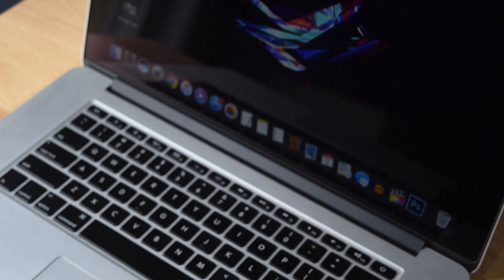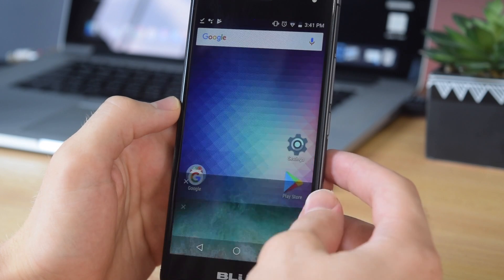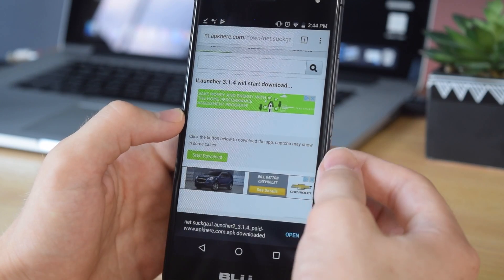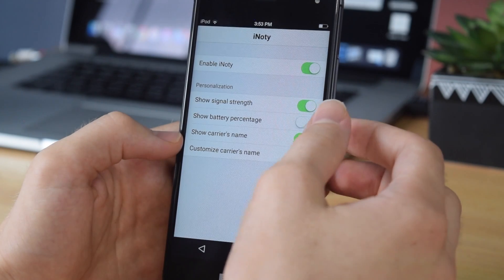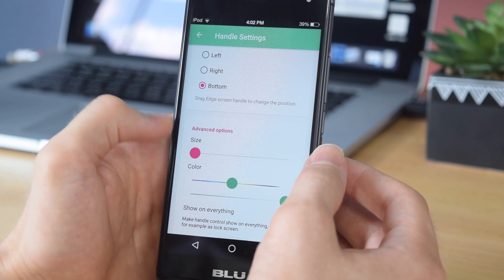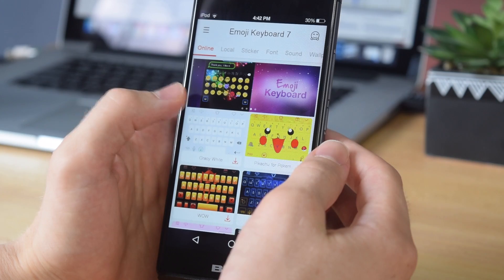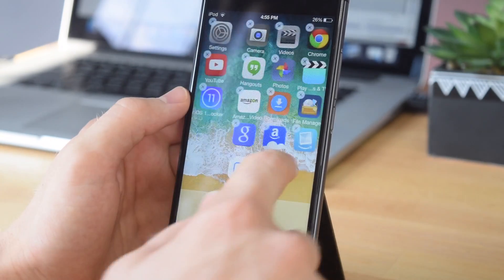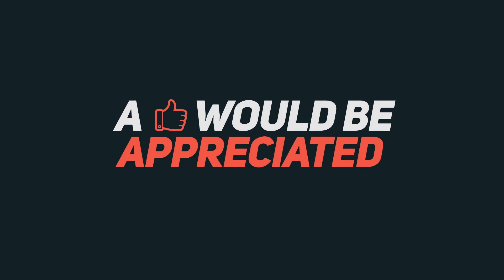How To Make Android Look Like iOS 11! (No Root - Free - 2017) - Install iOS 11 On Any Android Phone!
I just updated this video for 2018 here!

Today I'll be showing you how to make your android phone or tablet look and feel like its running iOS 11!  In this video, I will be guiding you step by step through the entire process of downloading and setting up the apps needed to get iOS 11 on any android phone. With this video, you'll be able to get that familiar iOS 11 launcher, iOS 11 control center, notification center, status bar, and keyboard. I chose not to include the lockscreen as 3rd party lockscreen don't usually add much security on top of simply being an overlay on your phone. In order to keep your phone as secure as posssible, I would suggest you stick with the lockscreen that comes on your phone. Although this isn't true iOS 11, it still is surprisingly fast and lag-free even on older devices. Applications used in this video are ilauncher, inoty, control center os 11, and emoji keyboard 7.

 Check out some of my other videos below as well as the gear I use to create my videos.